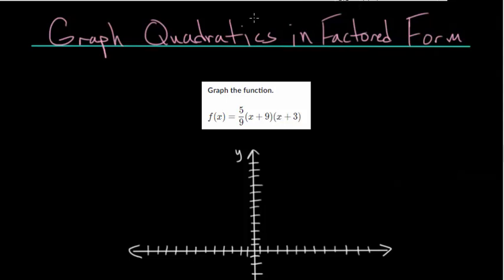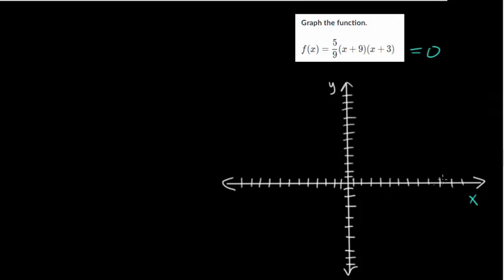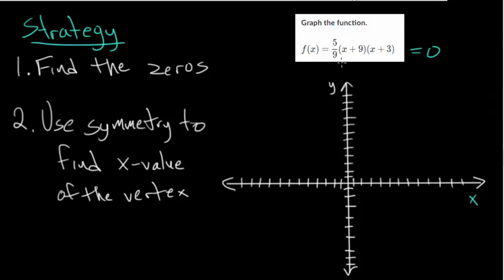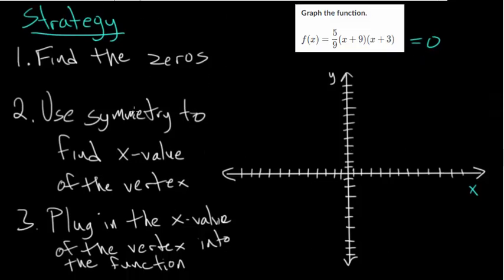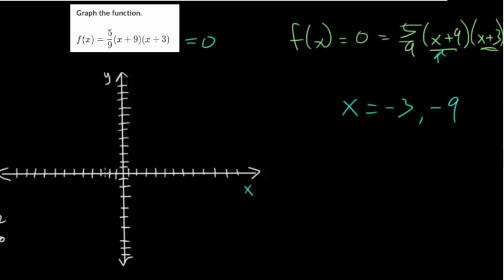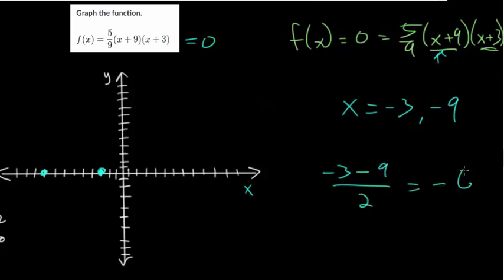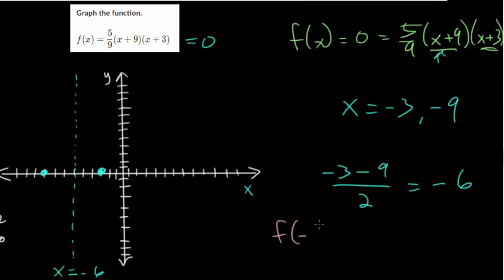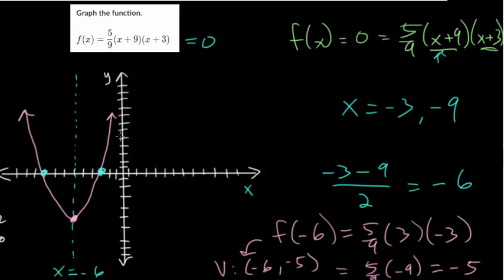Graph Quadratics In Factored Form: Intro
This video introduces the idea of graphing quadratic equations when they are in their factored form. A general strategy is laid out in the video where you must first find the zeros of the function, then use symmetry to find the x value of the vertex. Once you have the x value of the vertex, you can plug it into the function and evaluate it to find the y value of the vertex. The final step is to plot all of the points and connect them with a curve. You could also plot the y intercept (when x = 0) to have greater accuracy in your graph.

Khan Academy exercise to practice:
1. Graph Quadratics in Factored Form

EulersAcademy.org